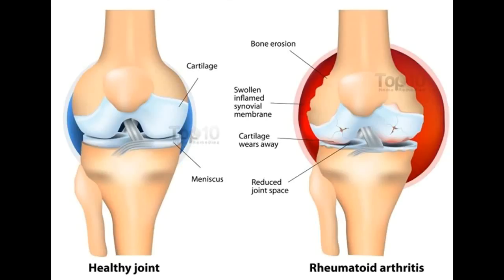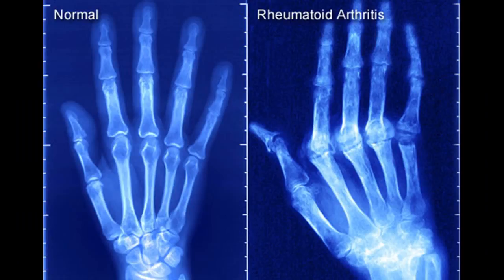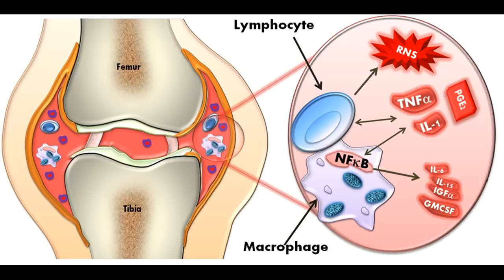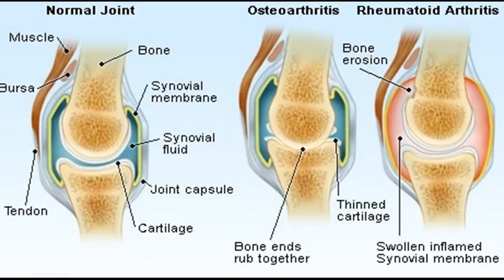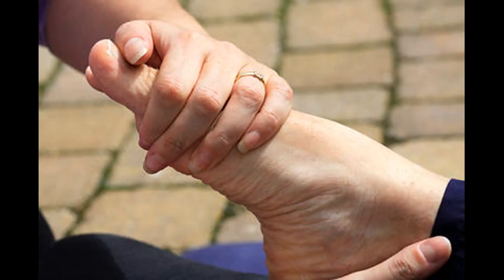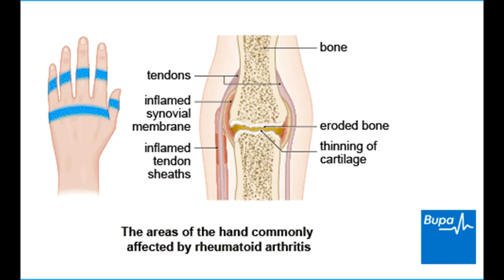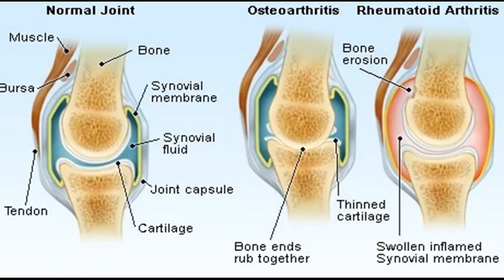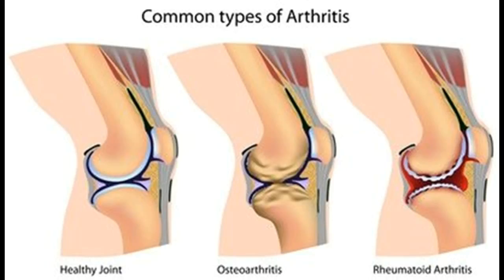How to Treat and Cure Rheumatoid Arthritis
This Video Has How to Treat and Cure Rheumatoid Arthritis